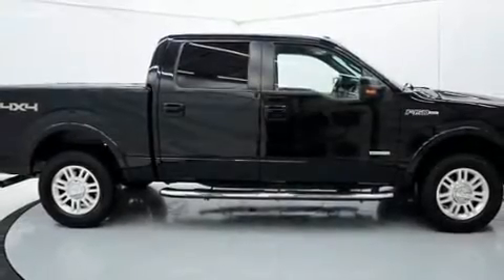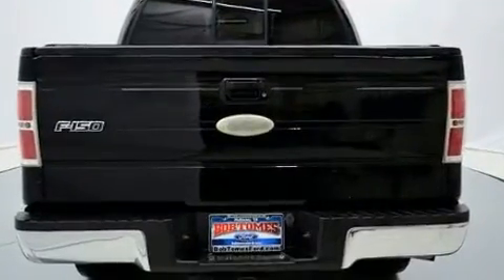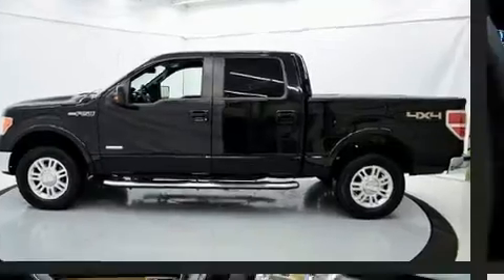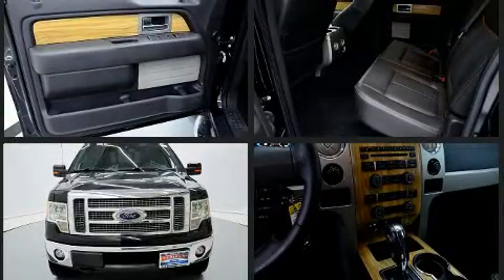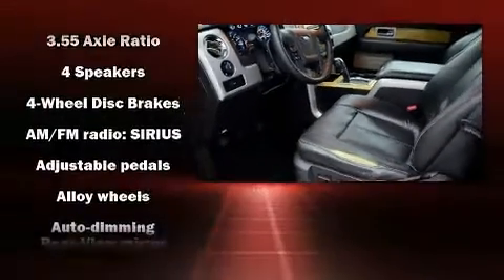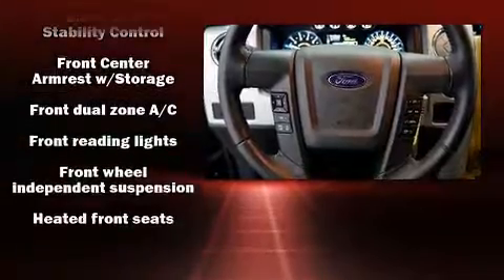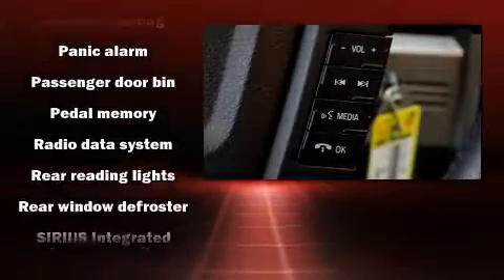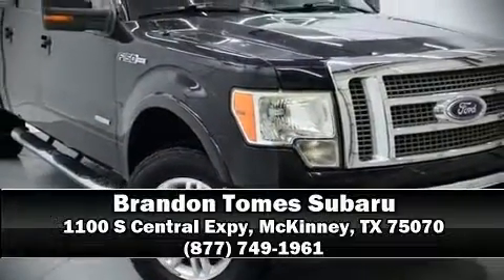2011 Ford F-150 Lariat in McKinney, TX 75070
You can expect a lot from the 2011 Ford F-150. Turbocharger technology provides forced air induction, enhancing performance while preserving fuel economy. Top features include cruise control, delay-off headlights, variably intermittent wipers, an outside temperature display, tilt steering wheel, power door mirrors, remote keyless entry, and 1-touch window functionality. Passenger security is always assured thanks to various safety features, such as: head curtain airbags, front side impact airbags, traction control, a security system, and 4 wheel disc brakes with ABS. With electronic stability control supplementing mechanical systems, you'll maintain precise command of the roadway. It also arrives with a Carfax history report, indicating just one previous owner. We have a skilled and knowledgeable sales staff with many years of experience satisfying our customers needs. They'll work with you to find the right vehicle at a price you can afford. We are here to help you.